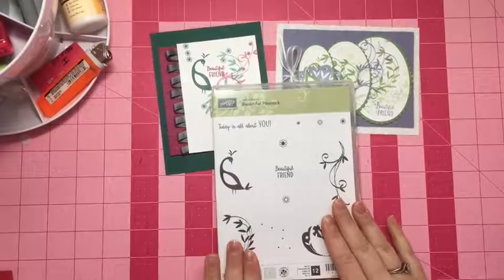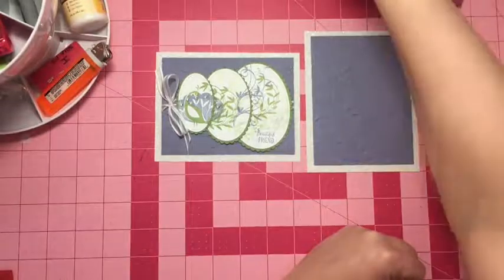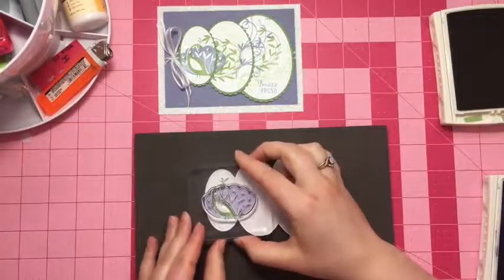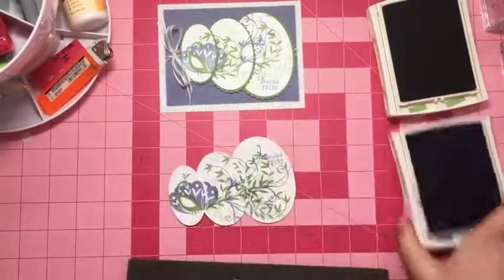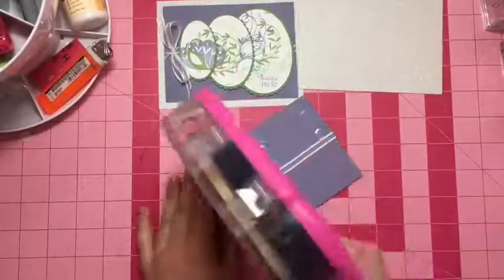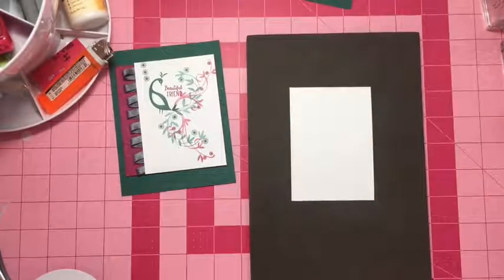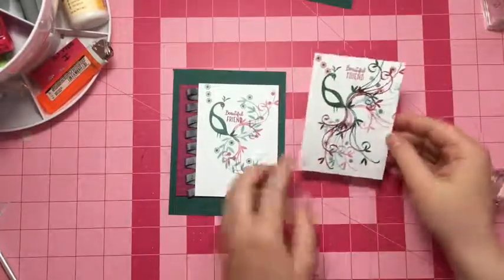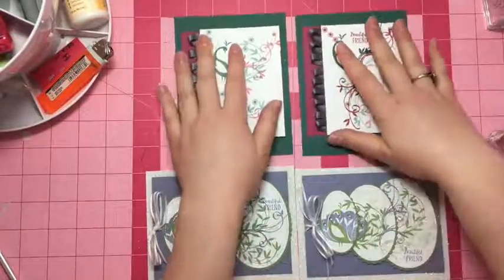2018 Sale-a-bration: Beautiful Peacock Stampin' Sunday